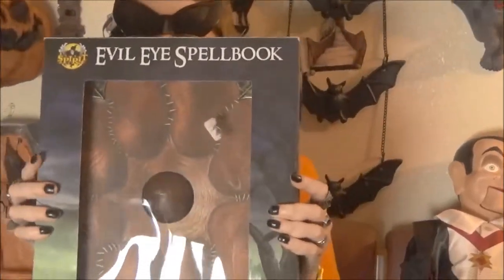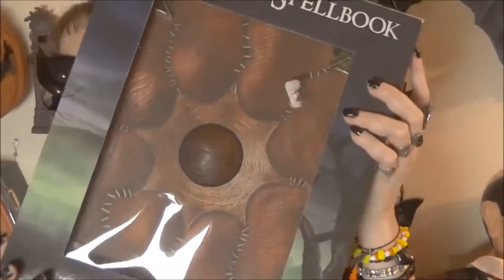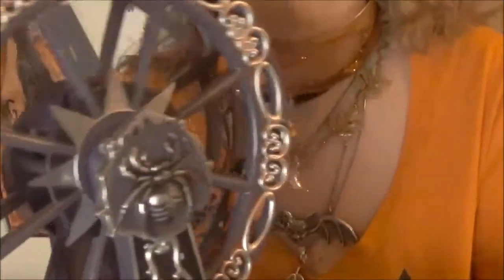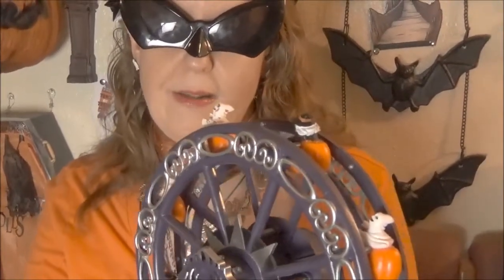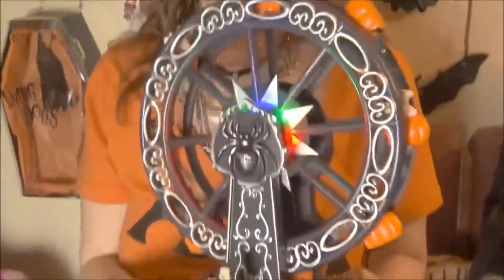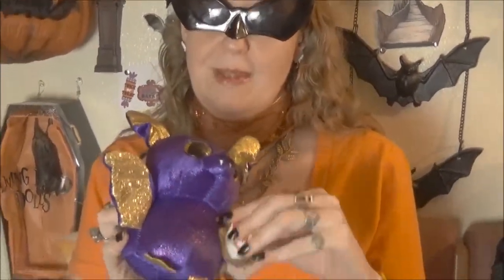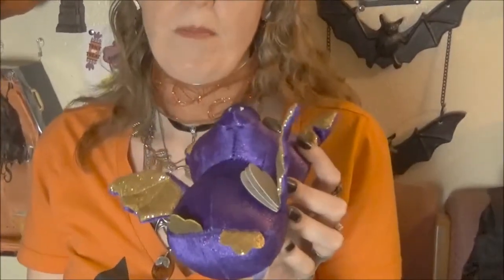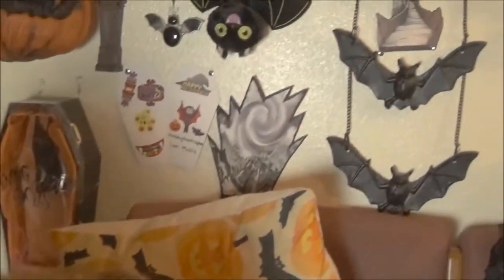Collective Halloween haul 2018 Spirit Halloween, Home Depot, Wal Mart, and Rite Aid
Here we have Halloween spookiness once again, this time from Spirit Halloween, Hocus Pocus related, Wal Mrt, Home Depot and Rite Aid.